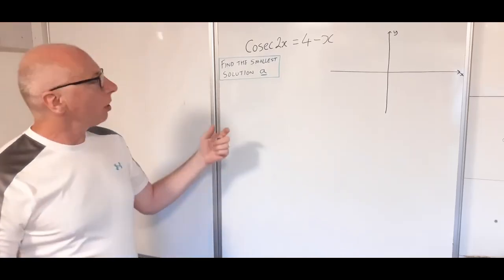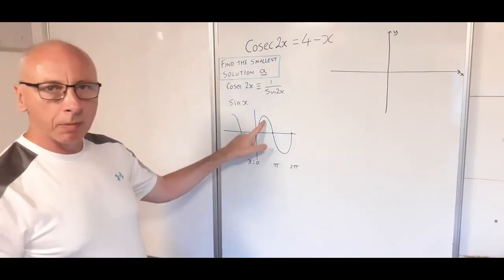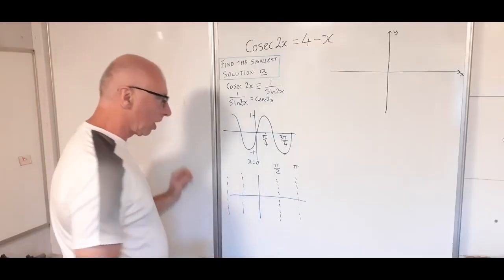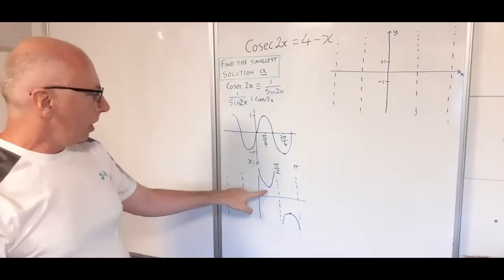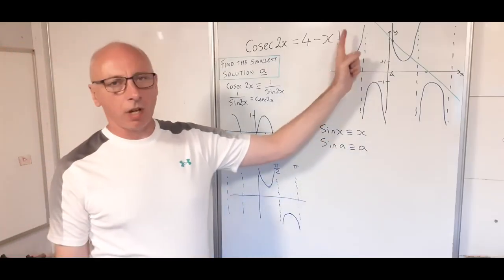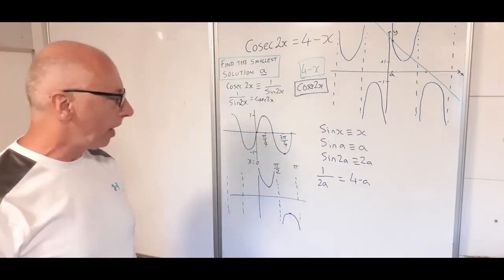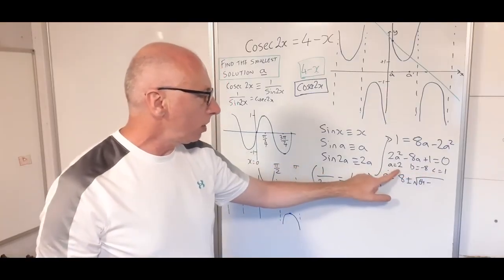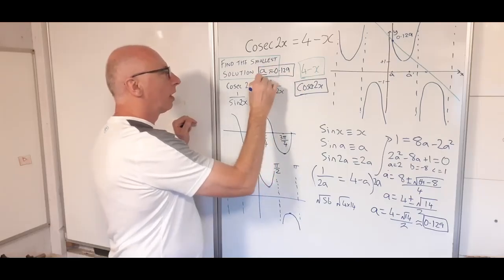Cosec and Small Angle Theorem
Sinx=x by the small angle Theorem.
So to solve cosec2x=4-x we find the smallest solution x=a by using